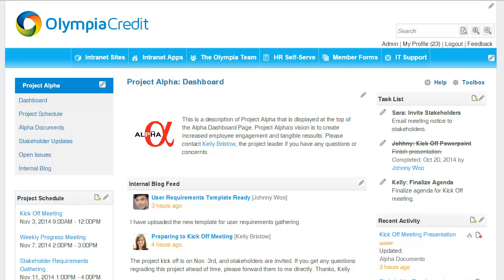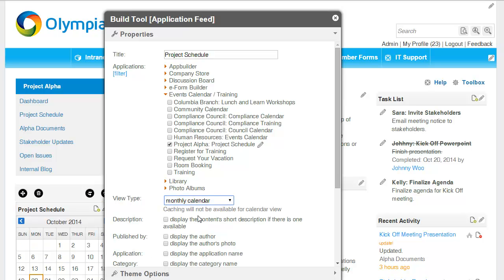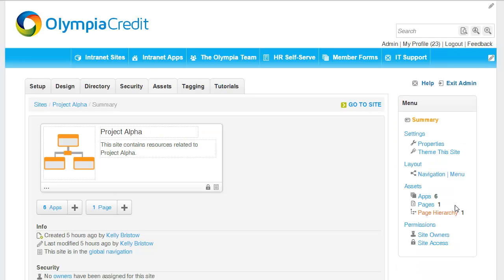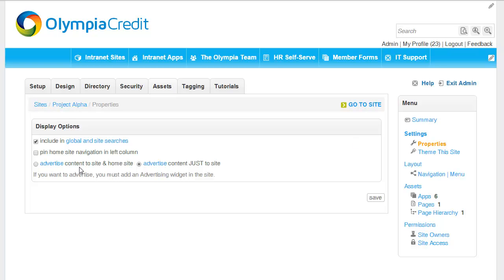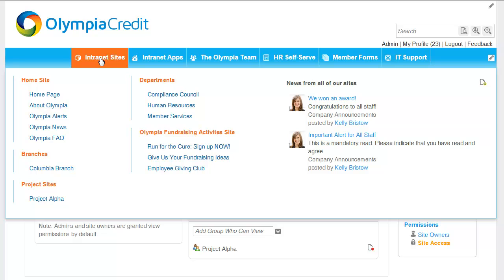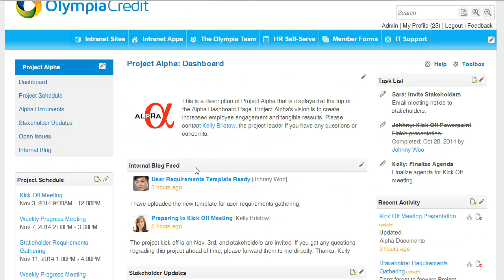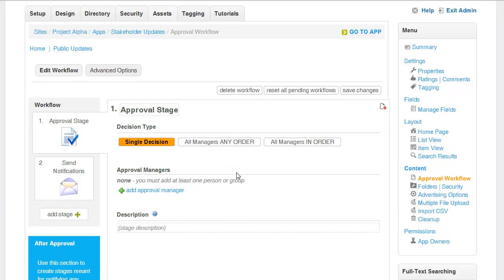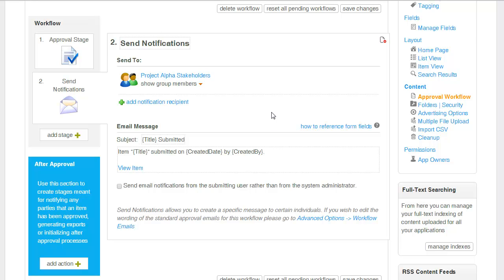Intranet Connections: Project Sites Cont.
Following our Intro to Project Sites video, this is another quick demonstration on how you can create a Project Site on your intranet.